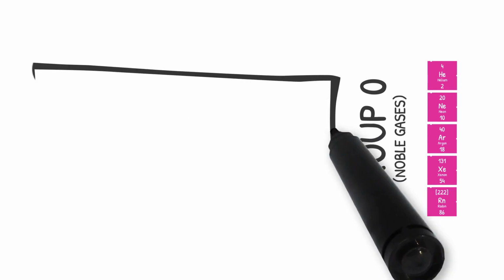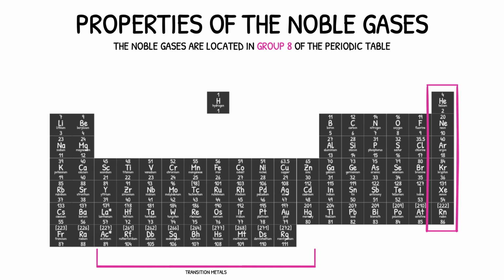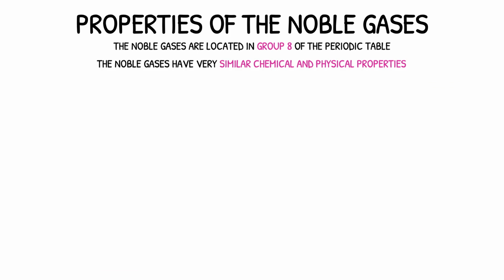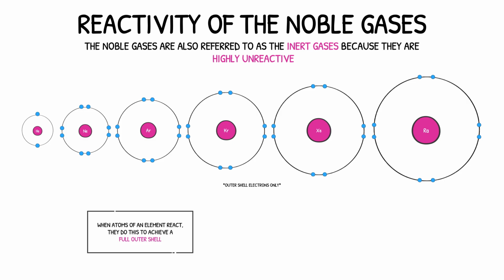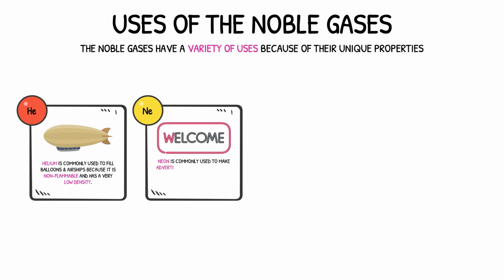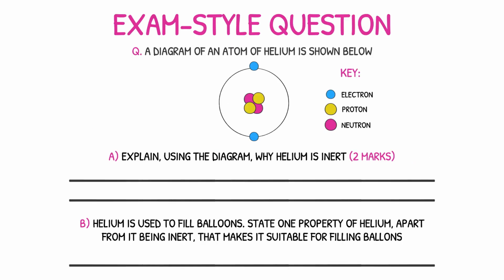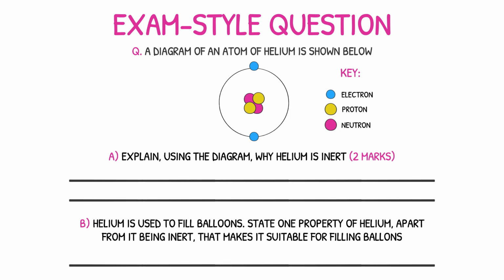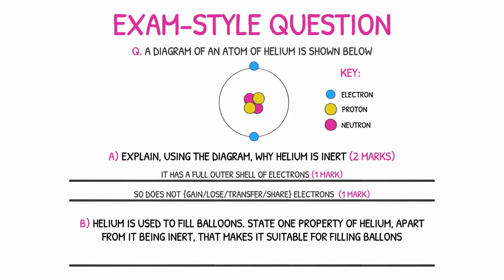GCSE Chemistry Revision - (#38) Group 0 - Noble Gases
Hey Guys!
In this video we cover 'Group 0 - The Noble Gases'. This video also includes a past paper question that you can attempt to help assess your understanding of the content covered in this video.
For the best understanding of the content covered in this video, we recommend you watch our videos on 'Atomic Structure' and 'The Periodic Table',

0:00 - Intro
0:03 - Objectives
0:33  - Properties of The Noble Gases
1:59 - Reactivity of the Halogens
2:35 - Uses of The Noble Gases
3:14 - Exam-Style Question
5:08 - Outro